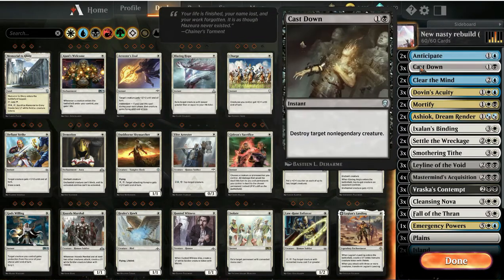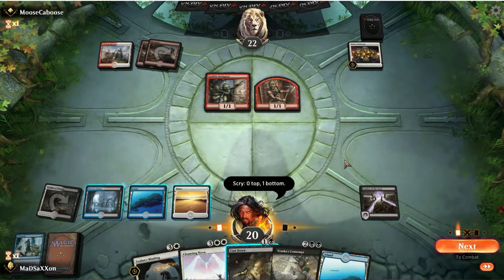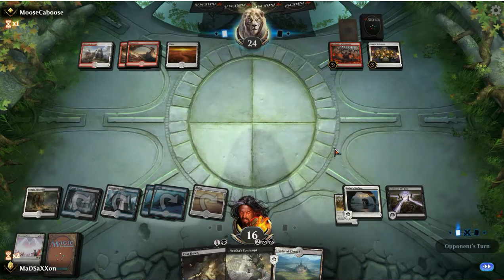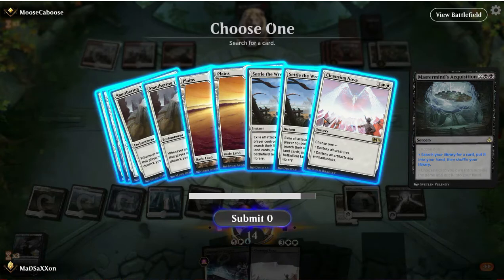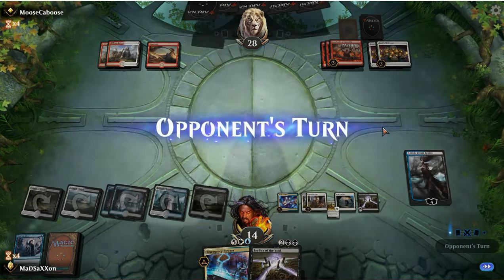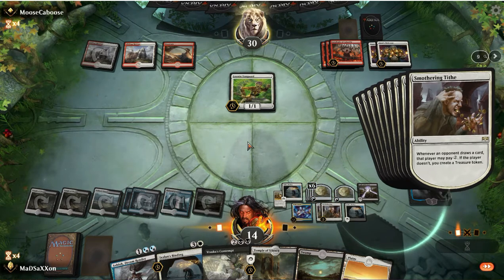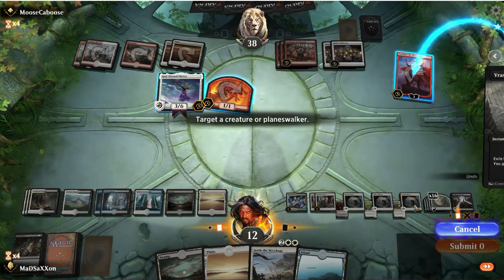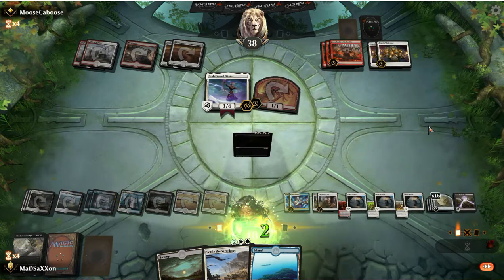The Apprentice RULES!!! My Nasty REbuild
Play it for free, but we all know it's better if you pay to win!

Commander is a Magic:The Gathering format which emphasizes multiplayer play, social interactions, interesting games, and creative deck-building.